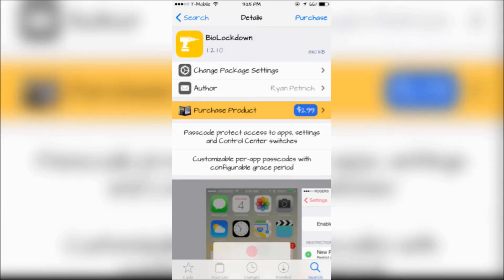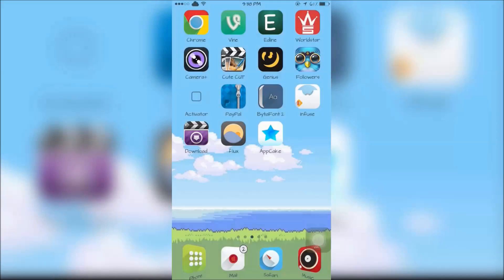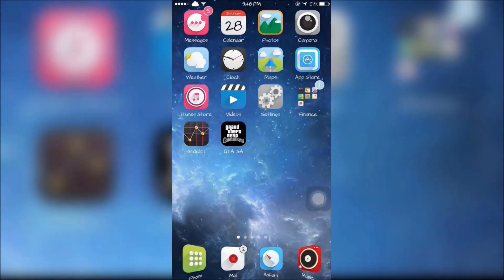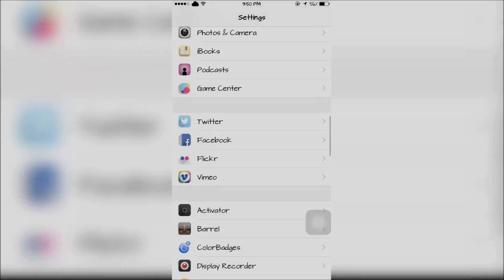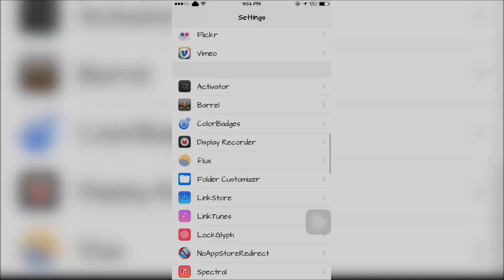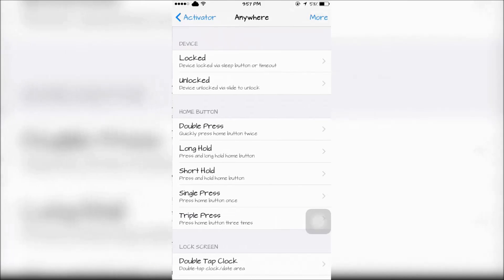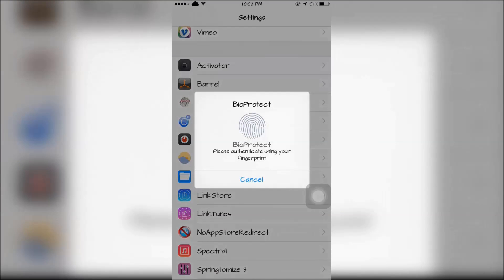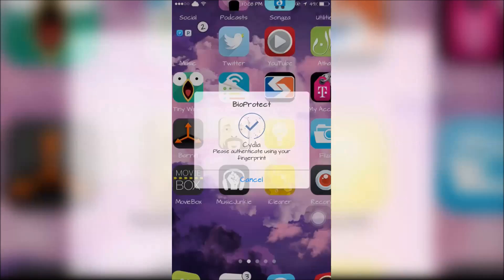Touch ID Tweaks for iOS 8 | Cydia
In this video I will show you Touch ID Tweaks for iOS 8

1. BioLockdown - Big Boss
2. VirtualHome 8 (iOS 8) - Big Boss
3. LockGlyph - Big Boss
3. Activator - Big Boss
5. BioProtect - Big Boss